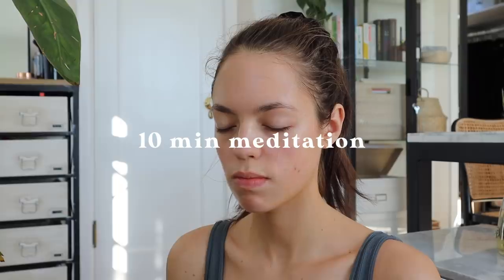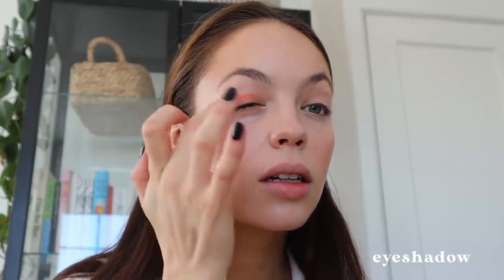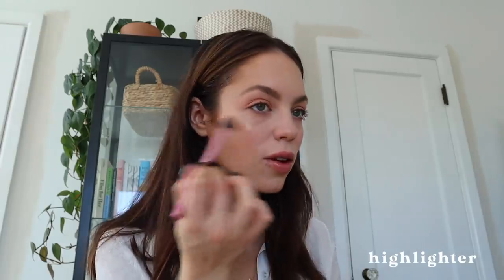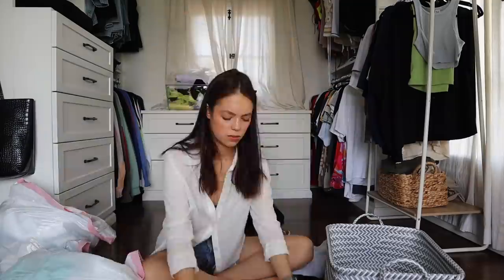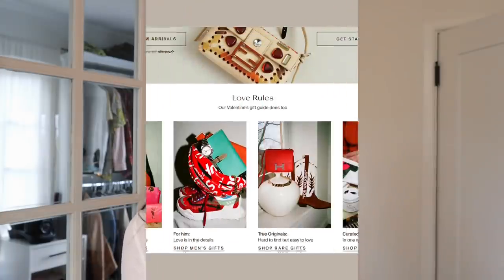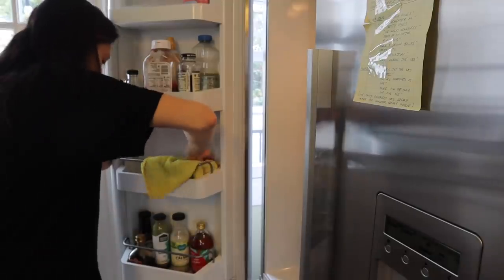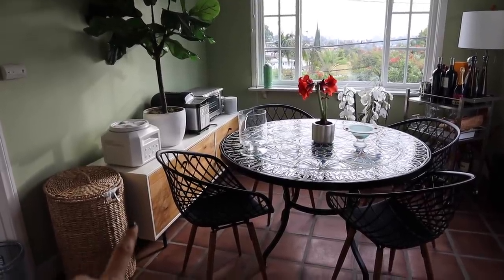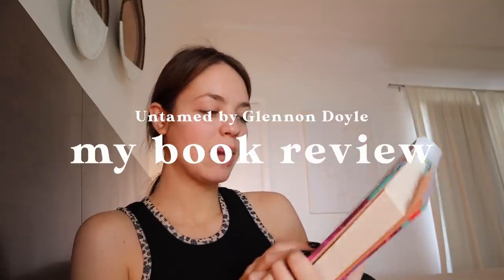VLOG! ✨ closet organizing , get ready with me & book review!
new vlog!!! get ready with me, organizing & my untamed book review! 💖
Shop and sell on The RealReal. Right now, get a bonus up to $500 in site credit when you sell.